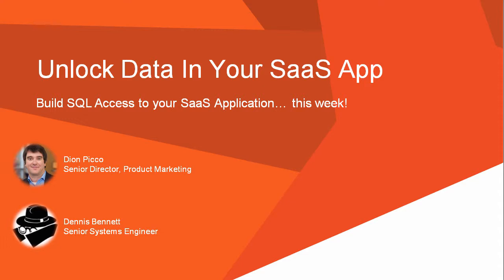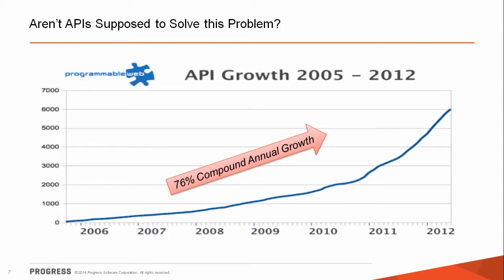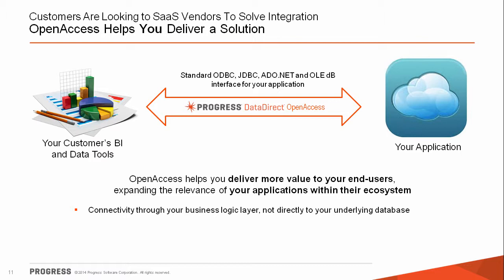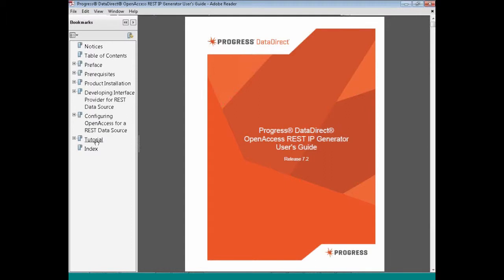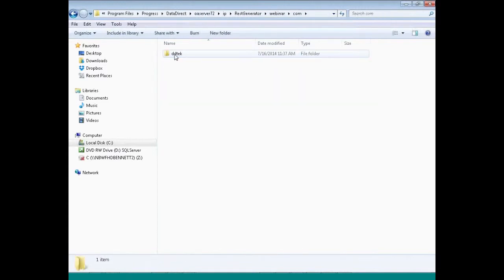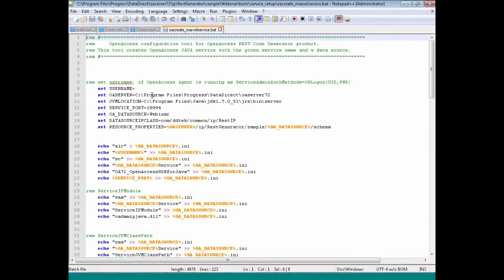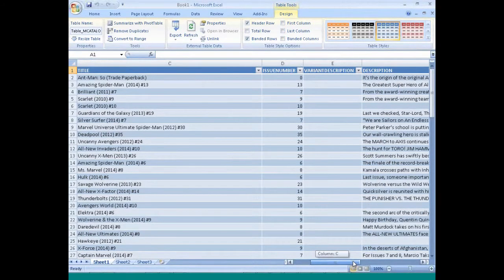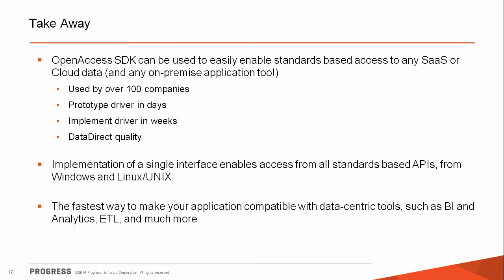Build SQL Access Application, This Week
Are your customers trying to unlock the data in your SaaS application for BI and reporting purposes? Is your #1 enhancement request to provide SQL access to data in the cloud? Are you struggling to provide a multi-tenant data access solution that is interoperable, secure, and cost effective? Check out this on-demand webinar and learn how to SQL-enable your SaaS application and streamline BI connectivity for your customers.